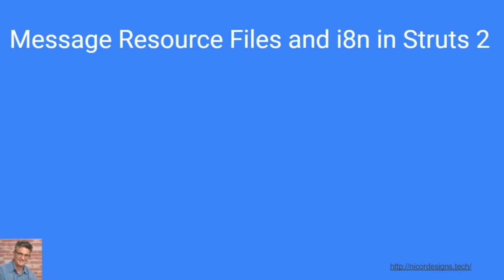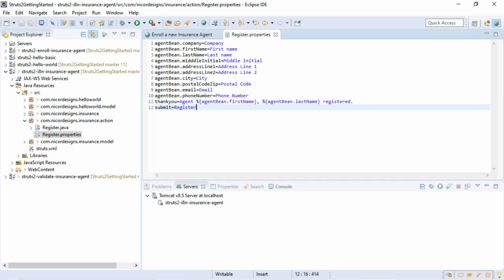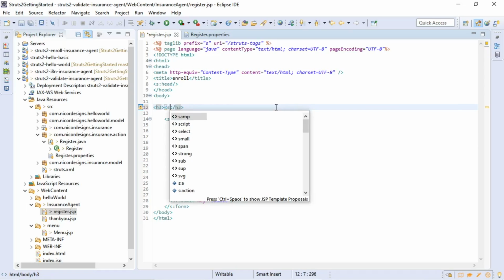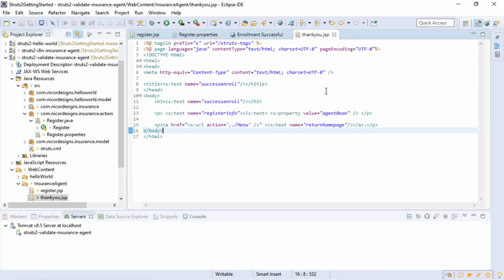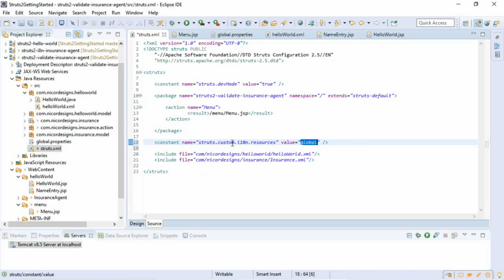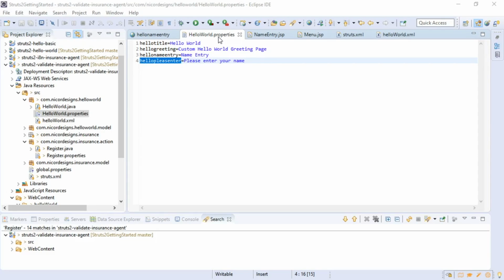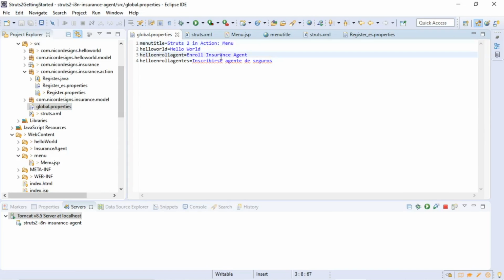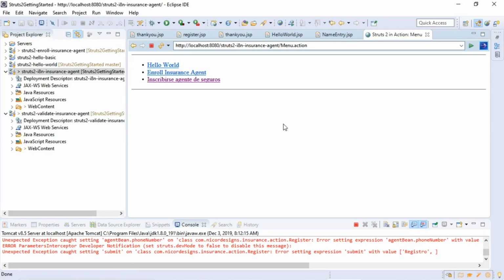16. Resource Files and i8n in Struts 2 - Getting Started with Struts 2, Spring JDBC, MariaDB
Re-use our form-validation project
Create a message resource file for our Register Action
Use the key-value pairs in our message resource file in register JSPs and Action
Expand the property files so we can use them in packages
Write a Spanish Language resource file for registering our Spanish speaking agents